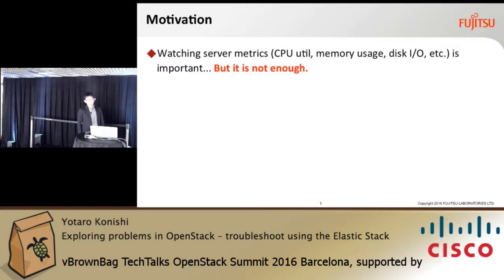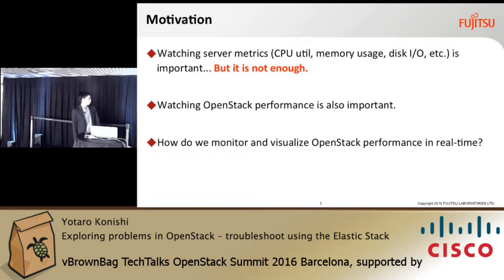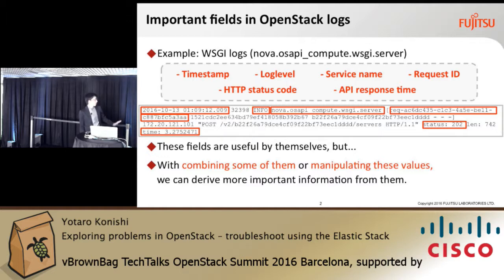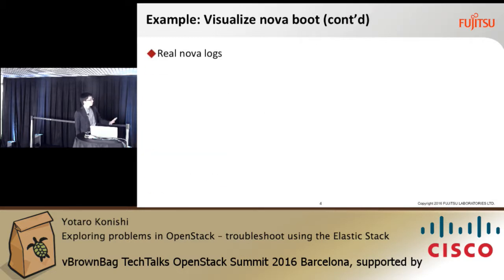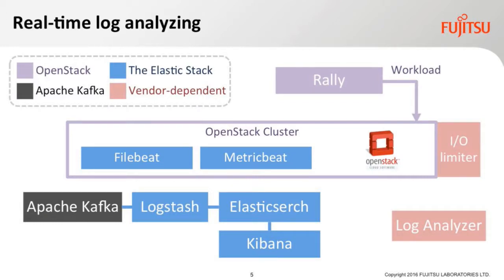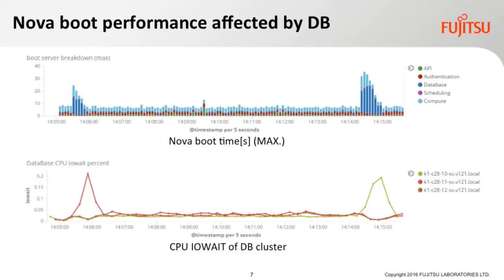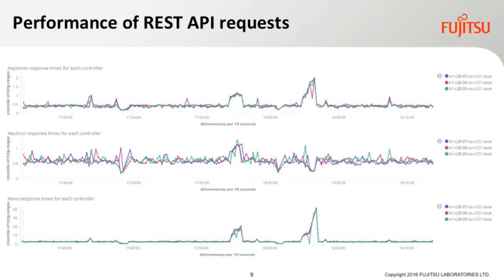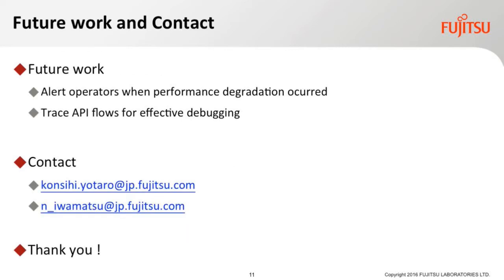2016 OpenStack Barcelona - Yotaro Konishi - Exploring problems in OpenStack troubleshoot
Troubleshooting OpenStack is difficult. In a real-world OpenStack system, configurations, parameters and architectures are all different in every OpenStack deployment. So, regardless of OpenStack maturity, we've found multiple problems in our OpenStack system, which often come out as error logs but sometimes not. In the latter case, problems are especially difficult to detect and fix.

n this presentation, we will introduce how to manage this problem by utilizing the Elastic Stack, not just parsing error log messages but taking more intelligent approaches. To detect invisible errors and problems, such as performance degradation caused by Keystone, DB and RabbitMQ, we have configured the Elastic Stack to collect log data in a way appropriate for analysis, extracting plenty of important information, e.g. request IDs, request URLs, response times of WSGI servers. We will show how to utilize these data for troubleshooting OpenStack and results of log data analysis in our OpenStack system.